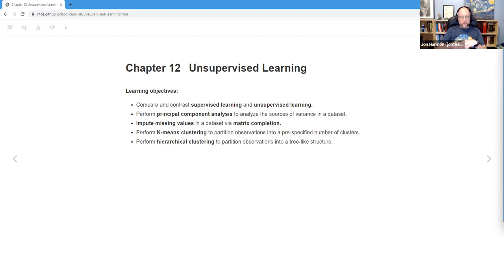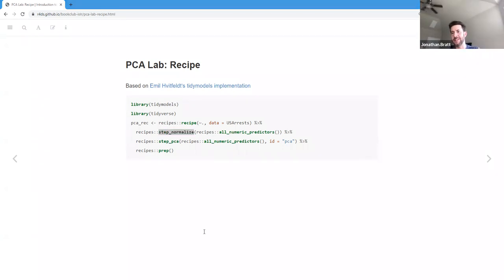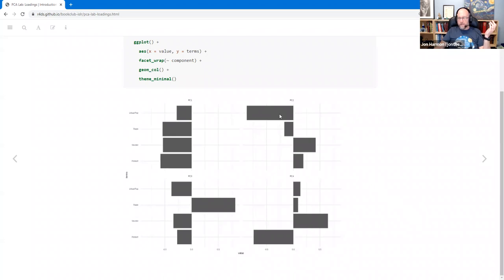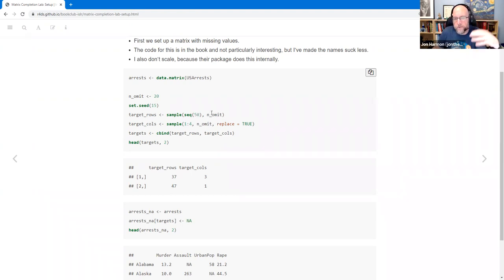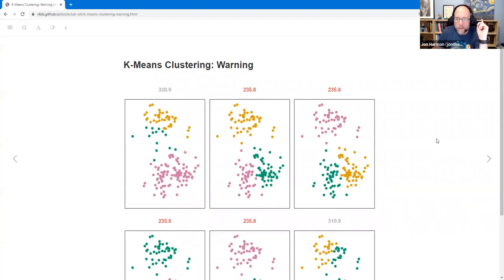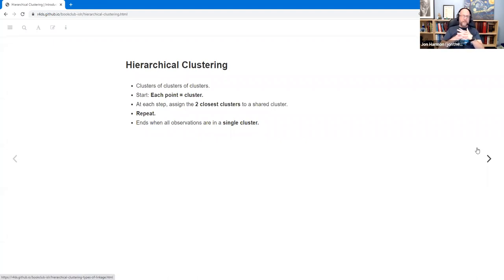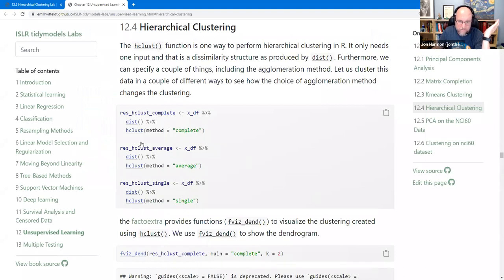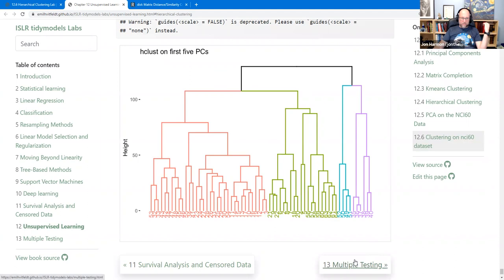ISLR Book Club: Unsupervised Learning (islr01 12)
Jon Harmon presents Chapter 12: Unsupervised Learning from Introduction to Statistical Learning Using R by Gareth James, Daniela Witten, Trevor Hastie, and Rob Tibshirani on 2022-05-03, to the R4DS ISLR Book Club. Cohort 1